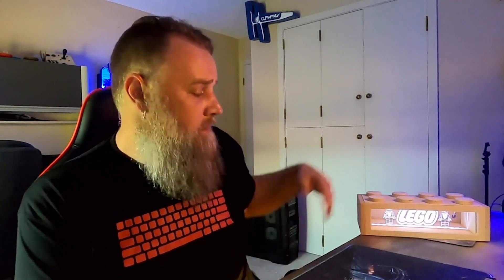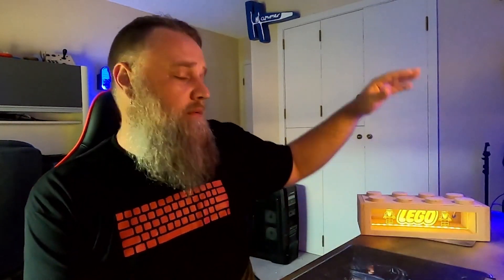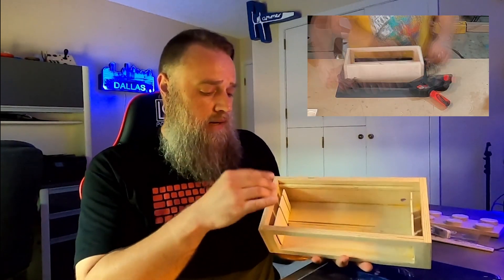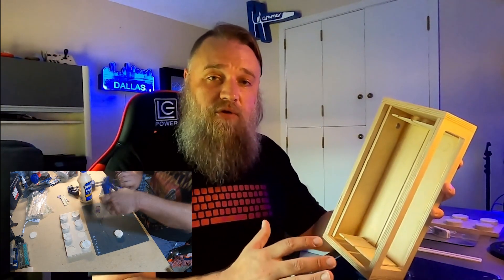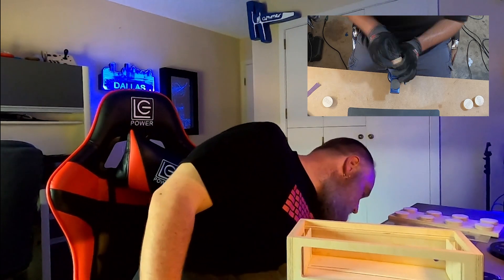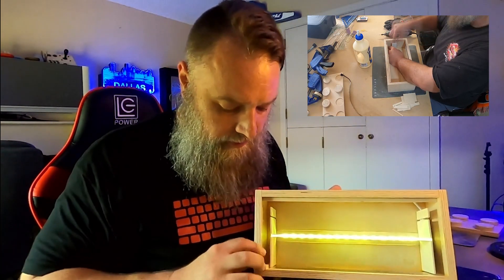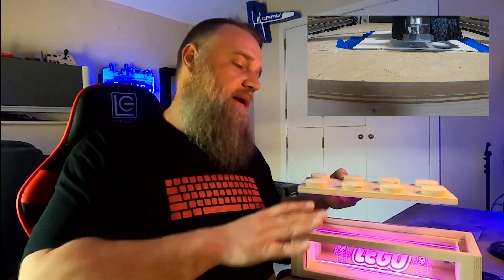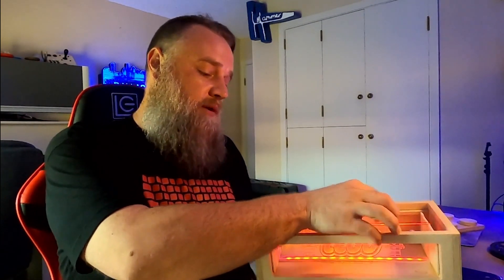Make Stuff- LEGO Infinity Mirror Part 2 - Put it Together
Looking over the progress on my LEGO Infinity Mirror. I have completed the BOX, LED, and Acrylic. Still need to Cut the mirrors, Sand, Sand, and Sand some more before painting.